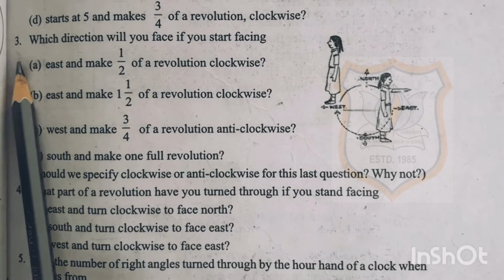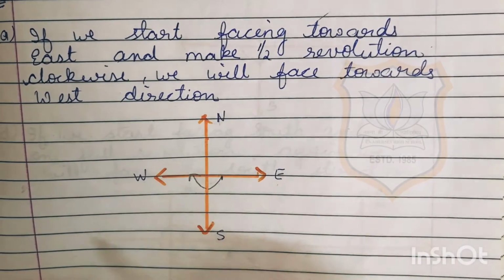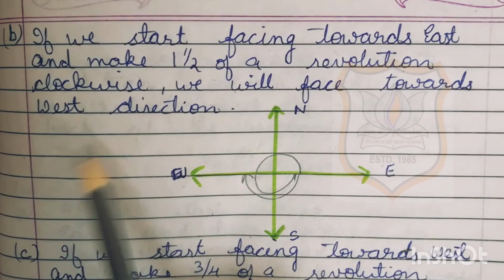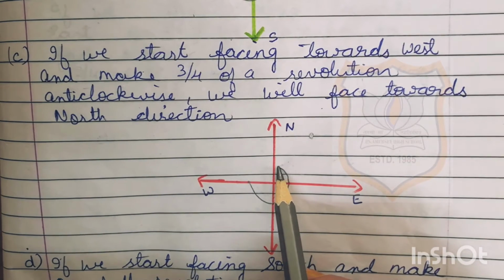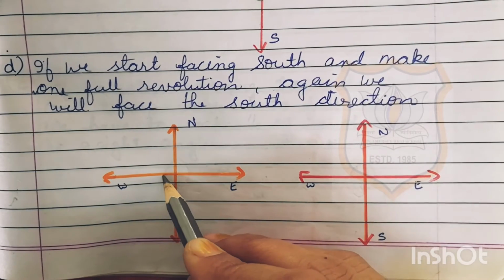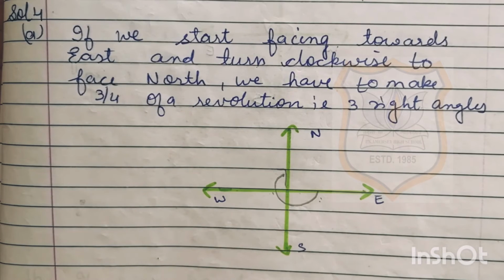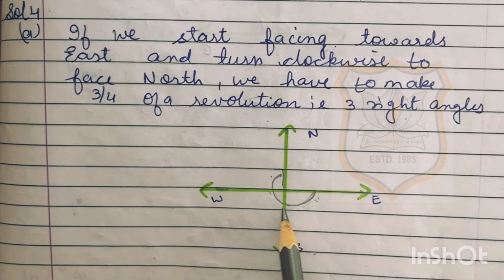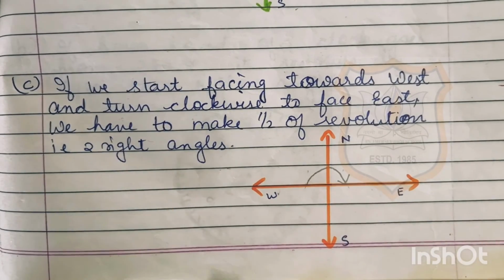STD VI MATHS CH-5 (CONT.)